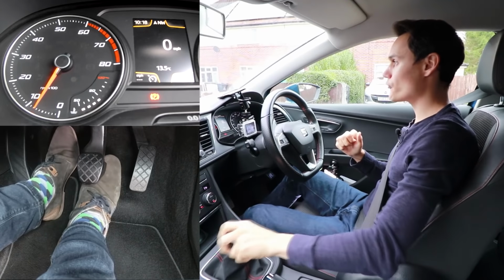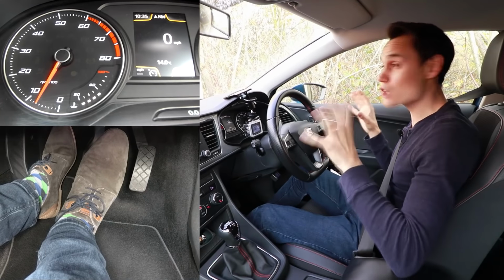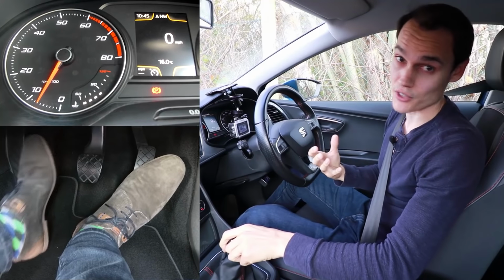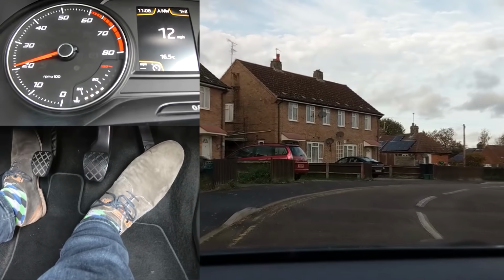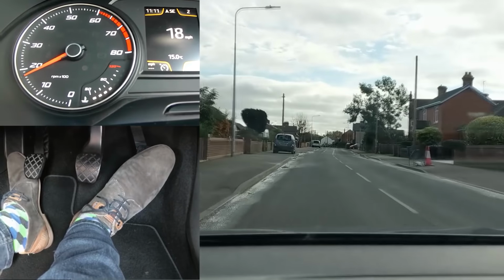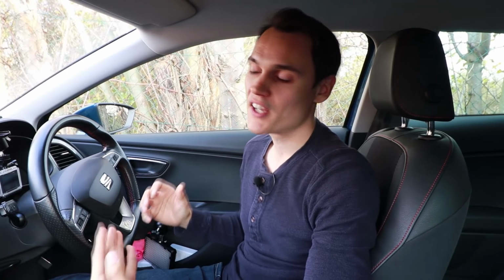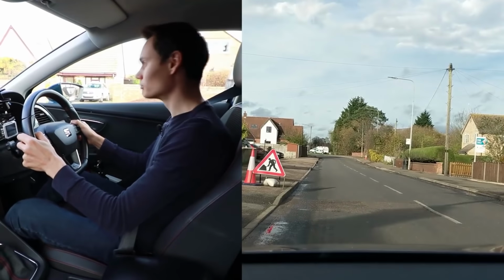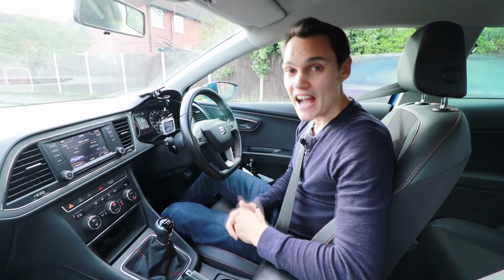What is the clutch bite point? How to find it and use it without stalling.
In this video I explain what the clutch bite point is (also known as half clutch) and I demonstrate and explain how you can find it without stalling. I also give plenty of tips to help you move a manual car smoothly from a standstill and explain what causes clutch wear.

00:00 Intro
00:15 What is the bite point
00:47 How to find the bite point
04:04 Pausing on the bite point
04:43 When to fully release the clutch
05:18 Using the clutch with skill
06:10 Clutch wear
09:47 Common problems
10:53 Quick clutch with skill
12:22 Outro